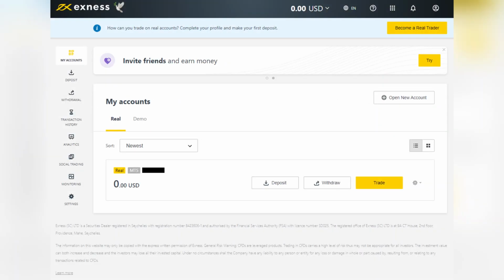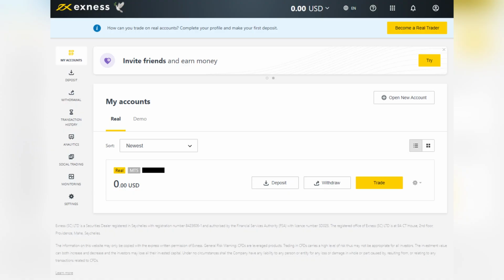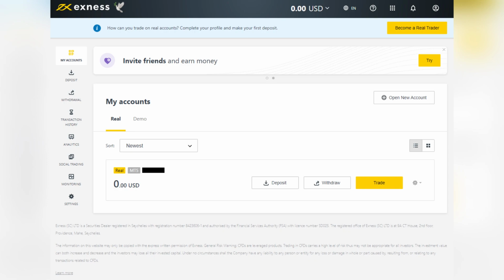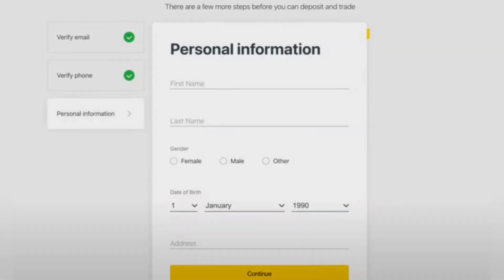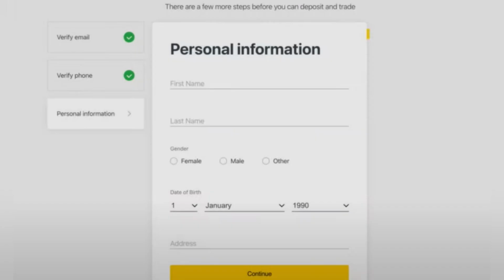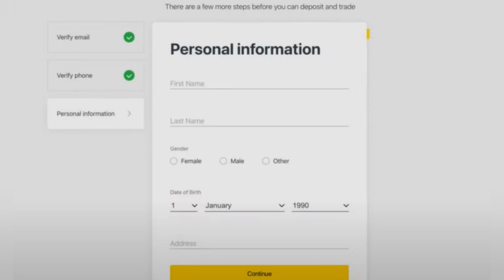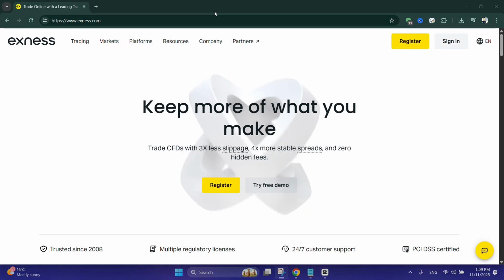How to Change Your Residential Address in Exness (Step-by-Step)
Need to update your residential address in Exness? In this video, I’ll show you step-by-step how to change your address and submit proof for verification.

✅ You’ll Learn:
• Where to edit your Exness profile information
• How to upload new proof of address (POA)
• What documents are accepted for address verification
• How long the verification process takes

📌 Accepted Proof of Address Documents:
• Utility bills (Water / Gas / Electricity)
• Bank statements
• Mobile phone bill
• Tax or government-issued document
(Your name + full address + date must be visible)

🕒 Verification usually takes **1–24 hours** depending on region.